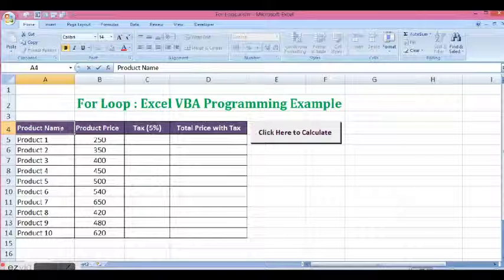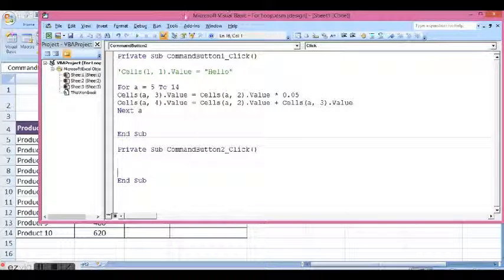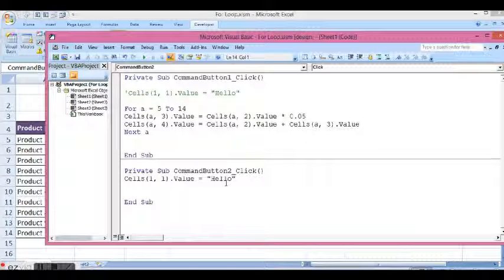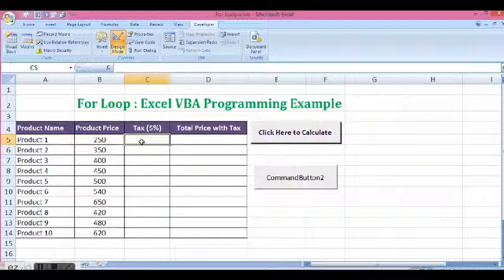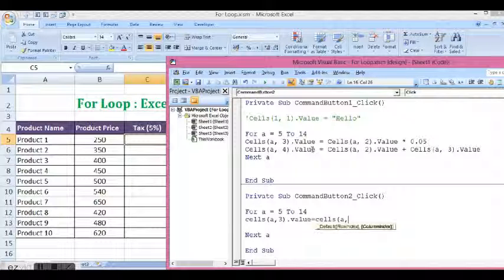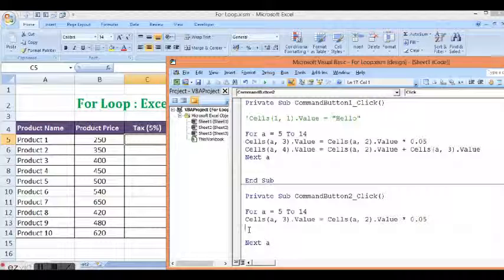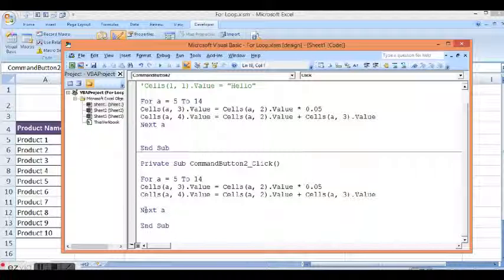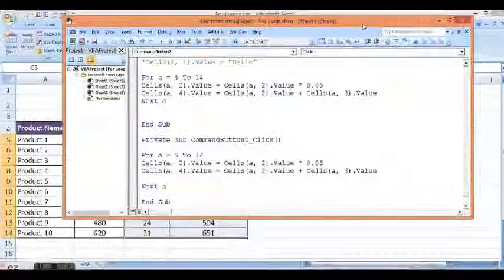Excel VBA Loop - Using For and Next statement in Excel VBA for Customized Reports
This Tutorial Explains, how to use Looping in Excel VBA by using or and Next with variable.